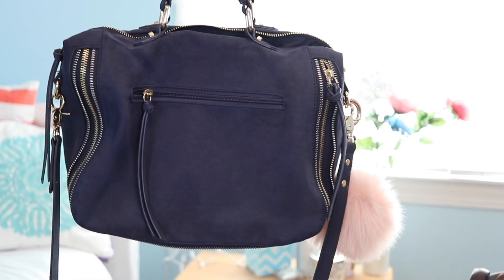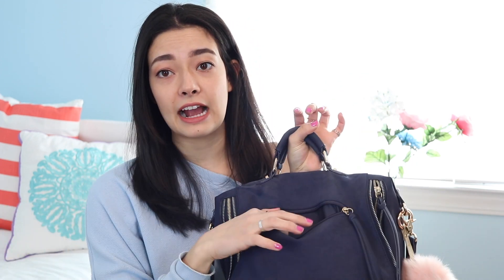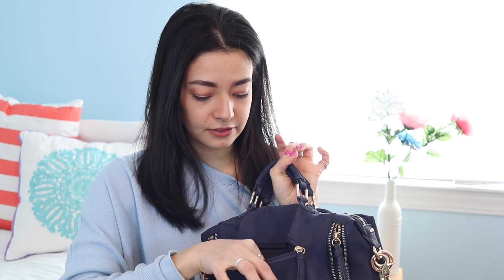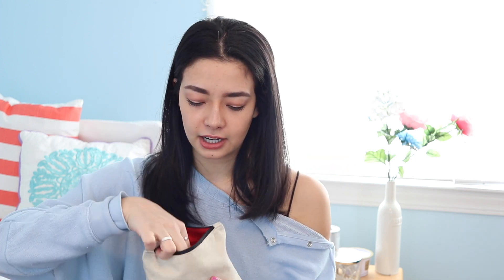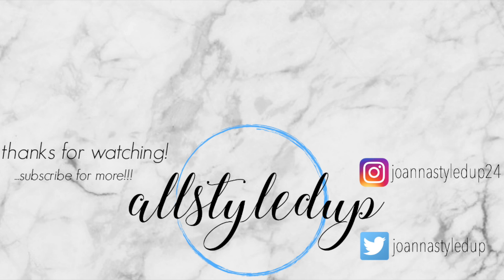WHAT'S IN MY BAG 2017 // ALLSTYLEDUP24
Curious whats in my bag???

Bag: goo.gl/r1RQpF
Pom: goo.gl/Og1y00

JoannaStyledUp24

AllStyledUp24